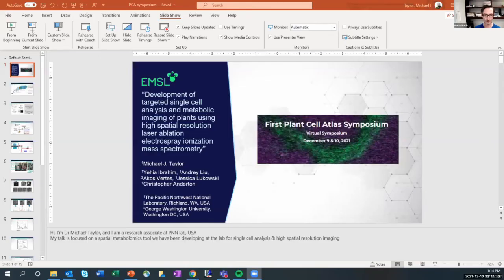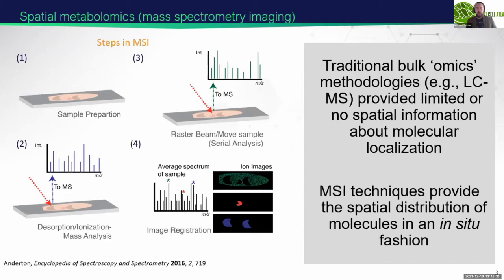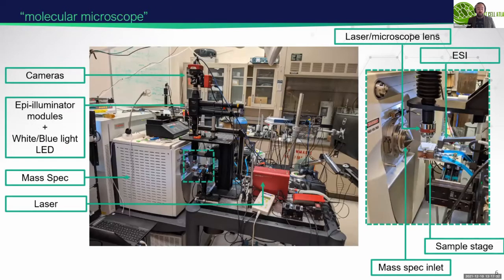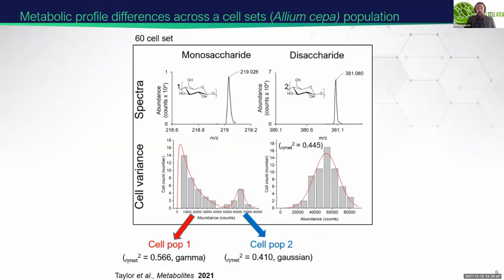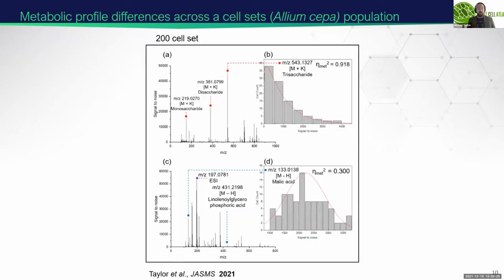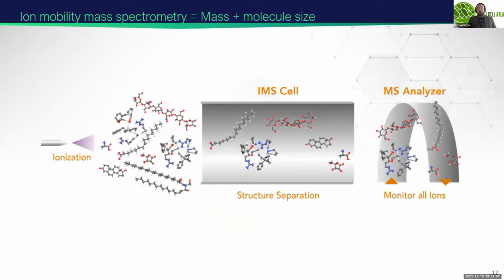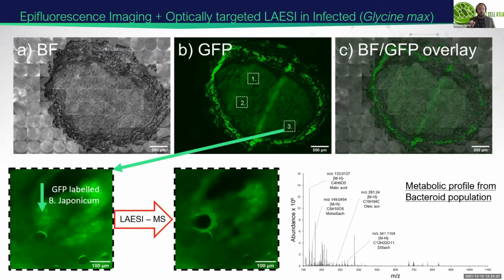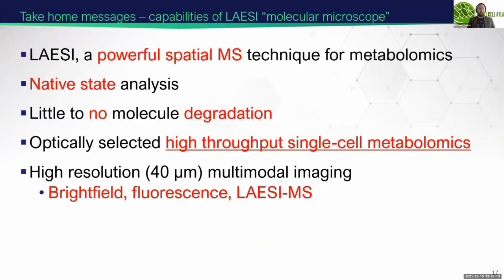First PCA Symposium - Dr. Michael Taylor (Pacific Northwest National Laboratory, USA)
Talk Title: Development of targeted single cell analysis and metabolic imaging of plants using high spatial resolution laser ablation electrospray ionization mass spectrometry

Moderator: Dr. Marc Libault (University of Nebraska-Lincoln, USA)